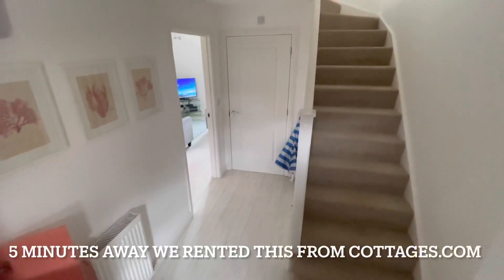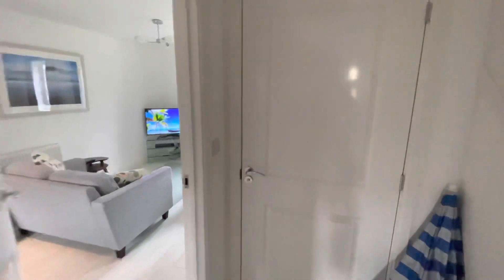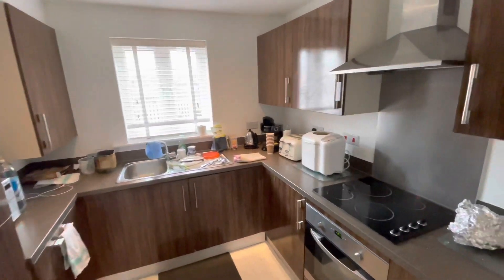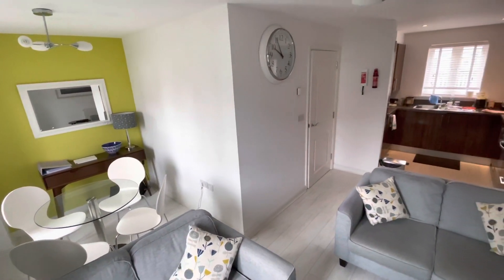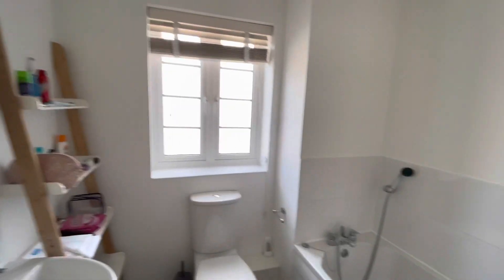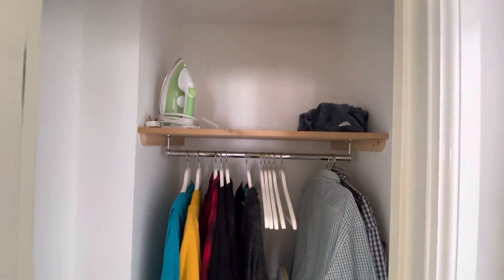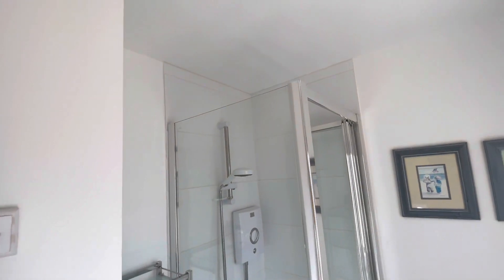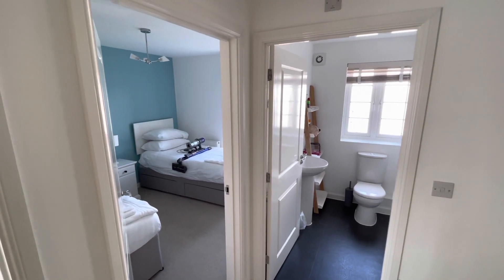Renting a house at Camber Sands East Sussex U.K.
Join me and have a look at this amazing sandy beach East Sussex’s best kept secret miles and miles of natural sand and have a look at the house we rented - five minutes from the dunes on cottages.com￼